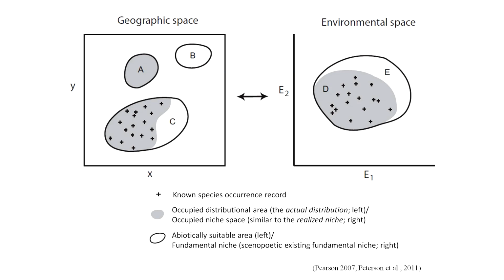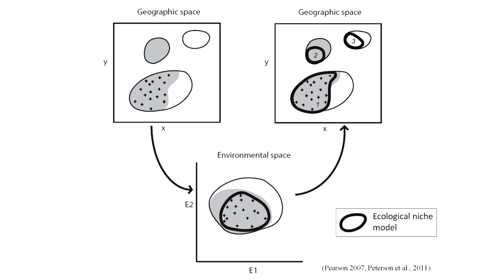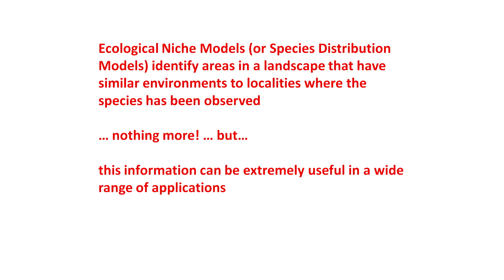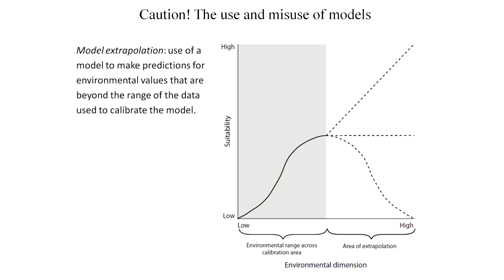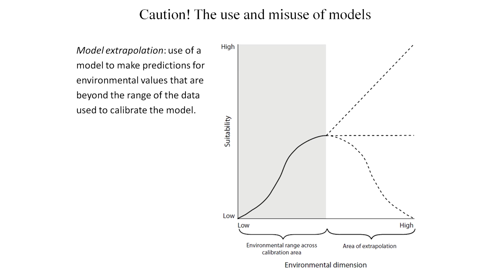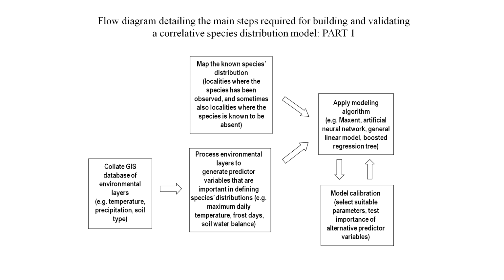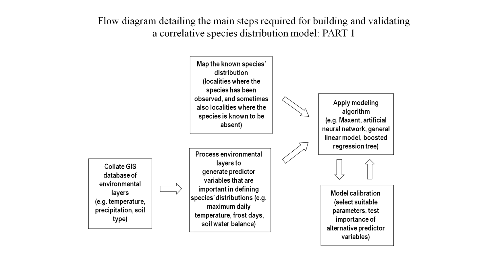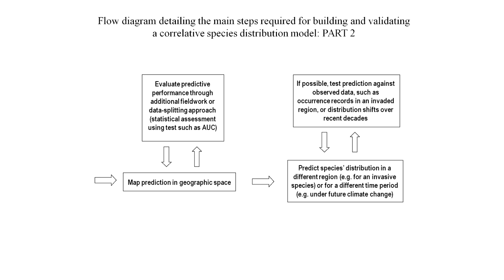Theory II: Fundamentals of species distribution modelling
This is the second part of a training course on Species Distribution Modelling (also called Ecological Niche Modelling) taught by Richard Pearson at University College London in November 2014. The talk emphasizes that the models identify areas in a landscape that have similar environments to where the focal species has been observed (nothing more!), describes different types of predictions that are expected, describes some uses and misuses, and details the main steps undertaken when running a Species Distribution Model. Funding was provided by NERC (the UK Natural Environment Research Council).